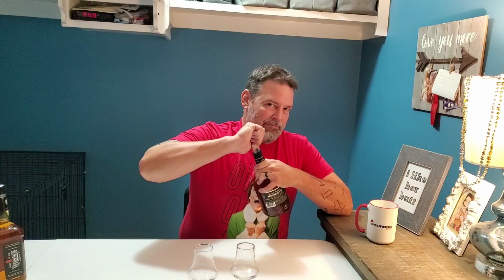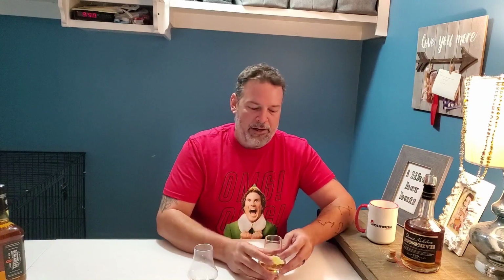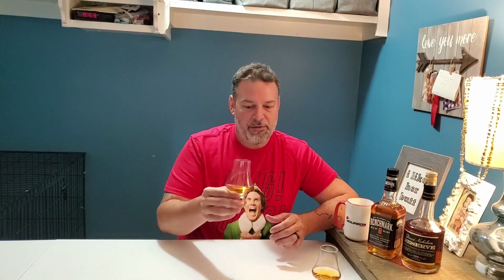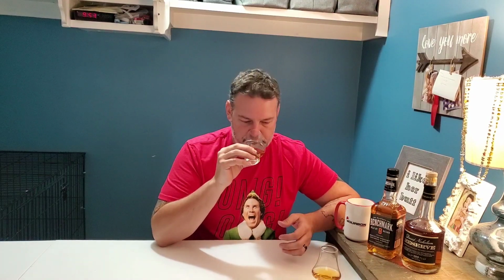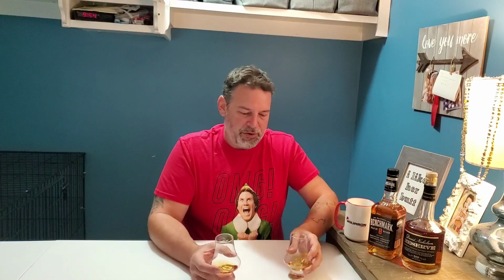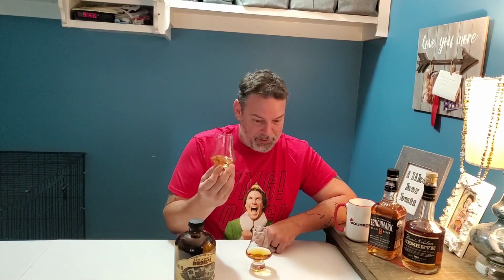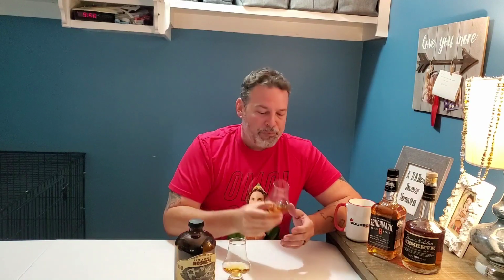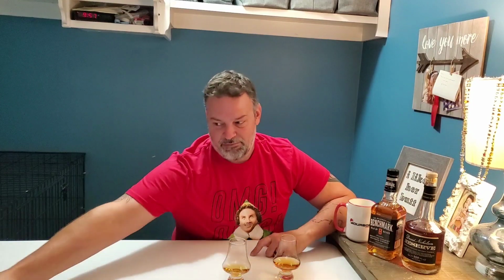Bad Whiskey Showdown!!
My journey to find the worst bourbon starts right here.
Benchmark Old no. 8 Brand
vs
David Nicholson Reserve